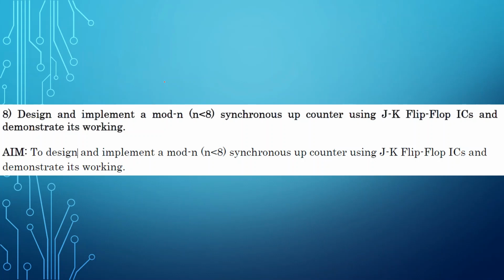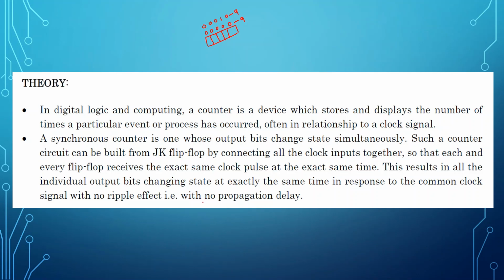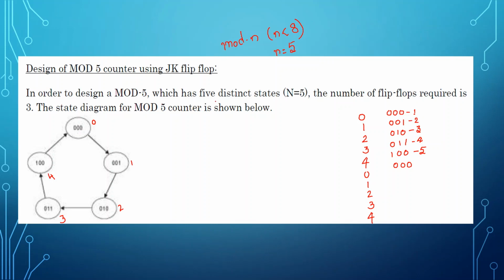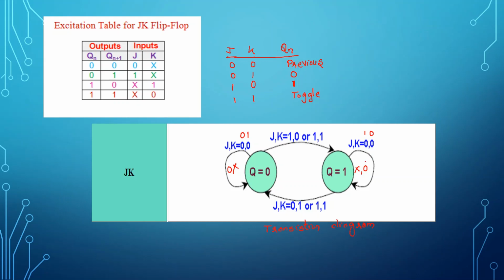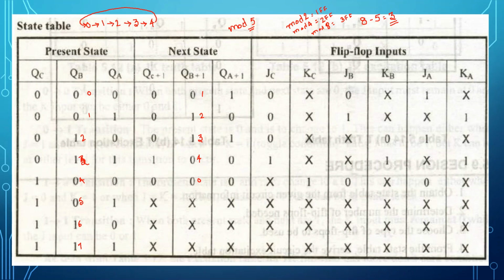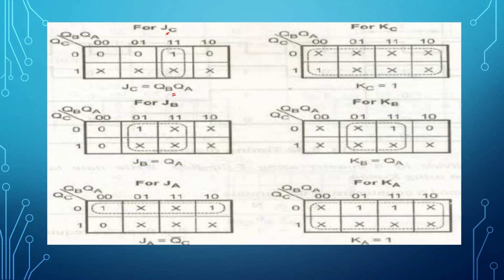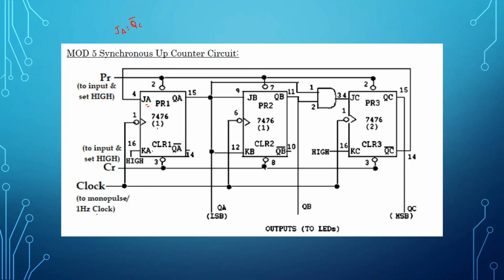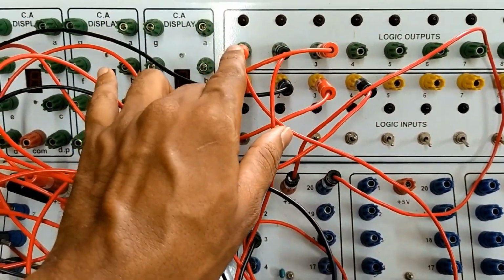VTU ADE(18CSL37) Analog & Digital Electronics Lab Synchronous Mod-5 Upcounter [PartB Expt No.8 L13]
This video demonstrates the design and implementation of Synchronous Mod-5 Upcounter using flipflops.